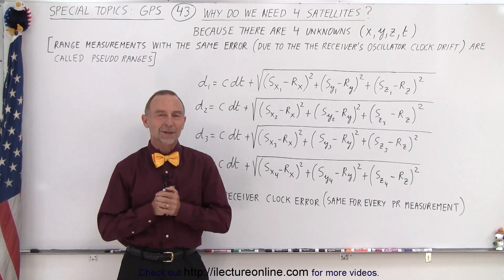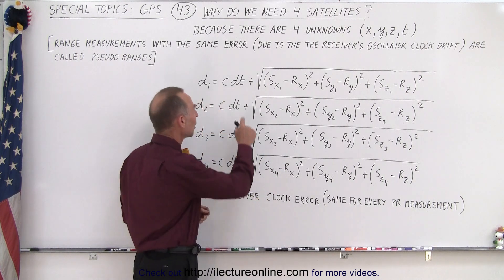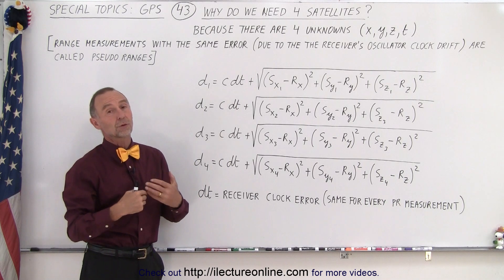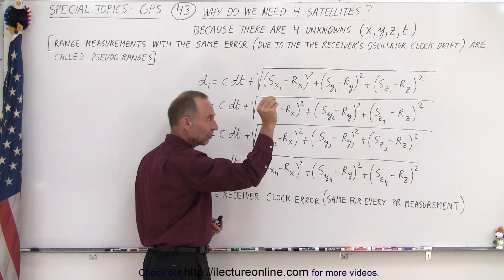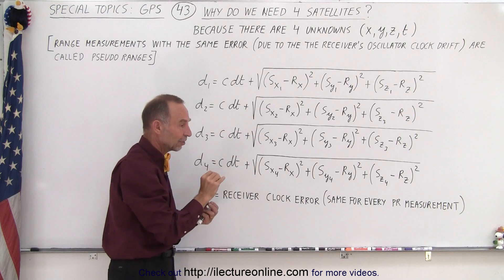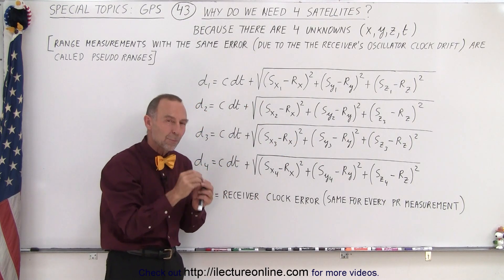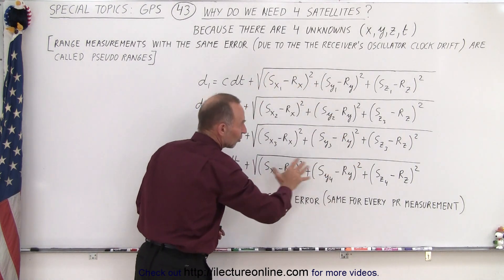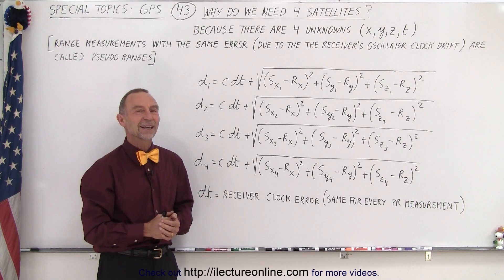Special Topics - GPS (43 of 100) Why Do We Need 4 Satellites?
We will learn why we need 4 satellites for GPS instead of 3.

Title:  Special Topics - GPS (42 of 100) Clock Error (Bias) Revisited

Title:  Special Topics - GPS (44 of 100) How to Find the Geometric Range? (R = True Range)